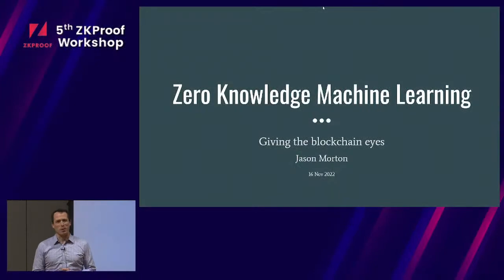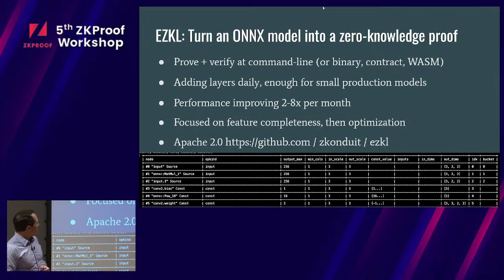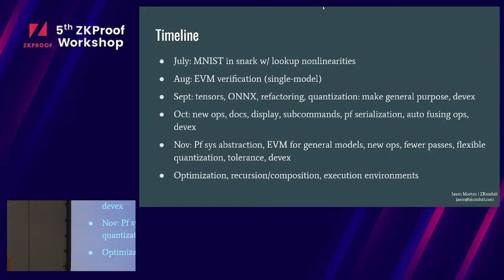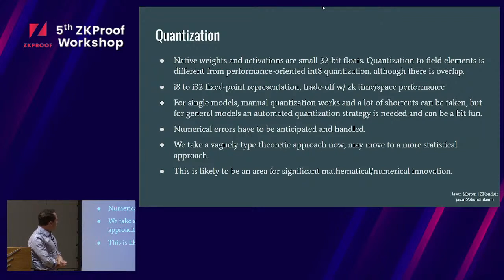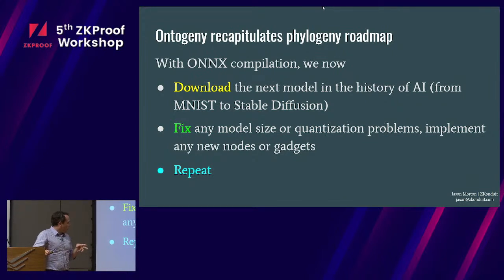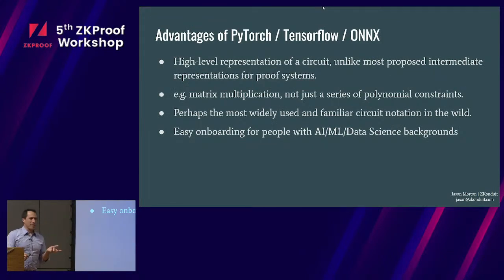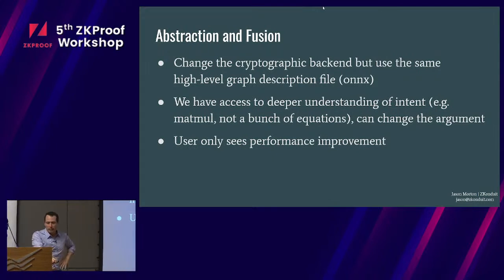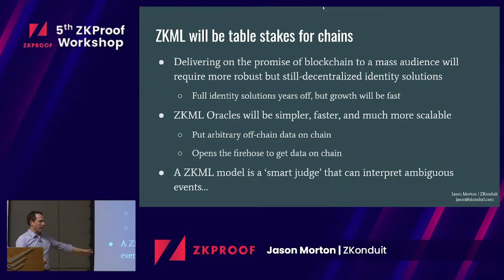Zero-Knowledge Machine Learning - Jason Morton (ZKonduit / 0xPARC).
This is the official stream of the 5th ZKProof Workshop for the session "Zero-Knowledge Machine Learning - Jason Morton (ZKonduit / 0xPARC)"